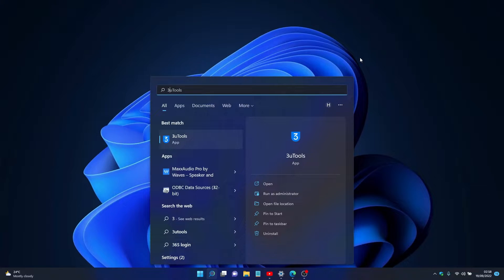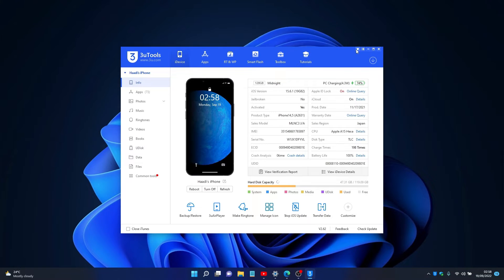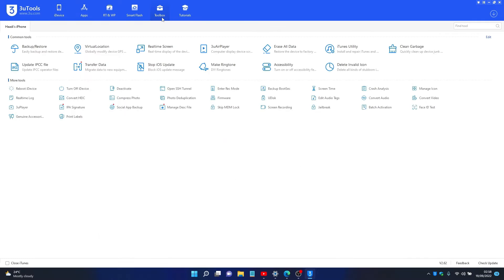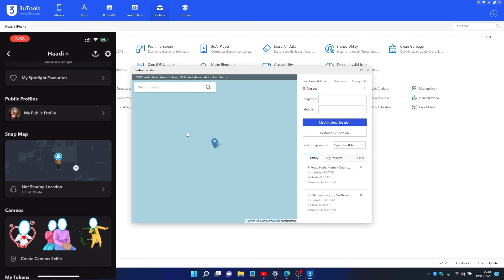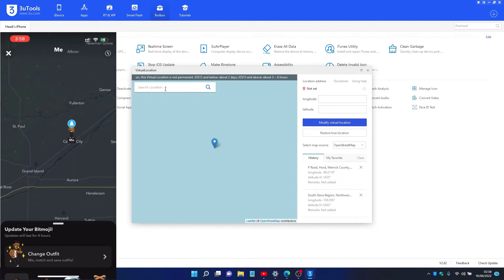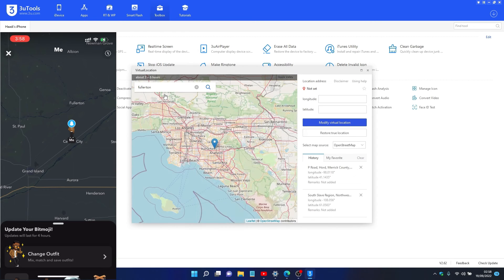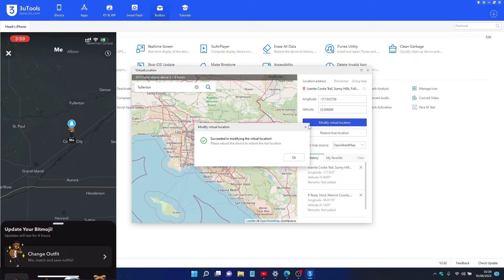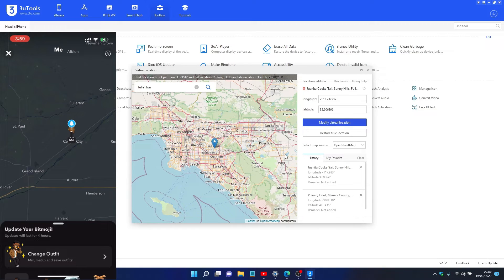How to Change iPhone Location Manually on iOS 16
▬ STAY UP-TO-DATE! ▬